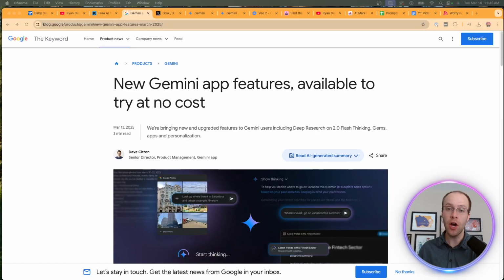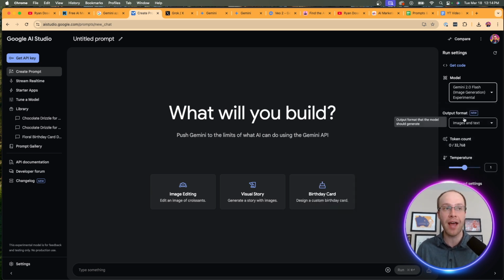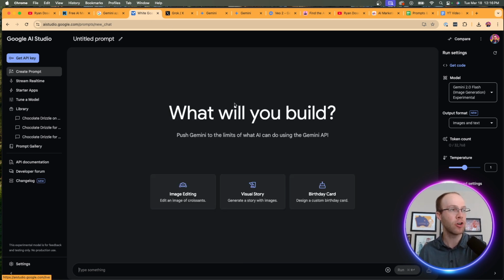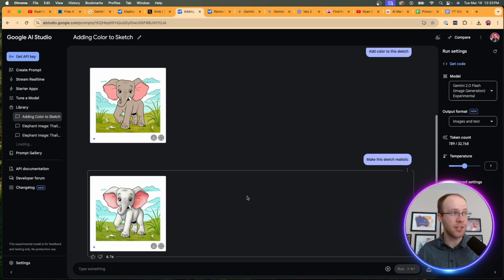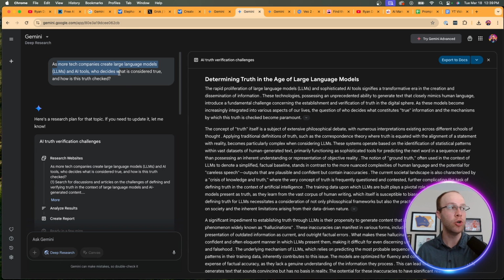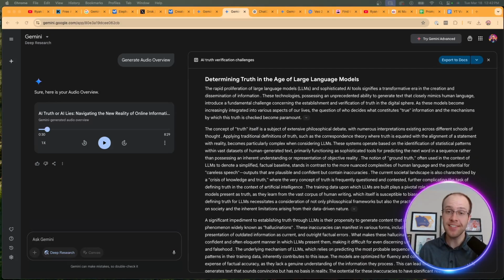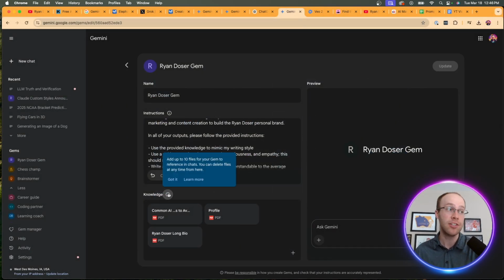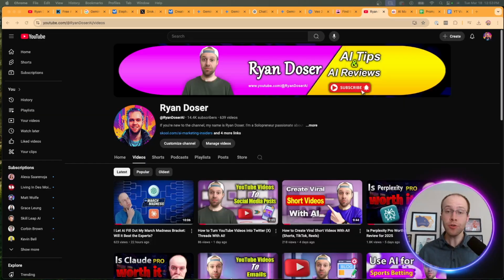Google Gemini 2.0 Just Leveled Up: AI Image Upgrades, Deep Research & More!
This video covers some huge Google Gemini 2.0 updates from the past week. These updates include AI image upgrades, Deep Research, Gems, Audio Overviews, and more!

Time Stamps:
0:00 Intro
1:00 Google's AI Image Upgrades
6:47 Deep Research Now Free
8:15 New Audio Overviews
9:58 Google Gems Now Free
11:59 Other Google AI Updates
13:10 Final Words